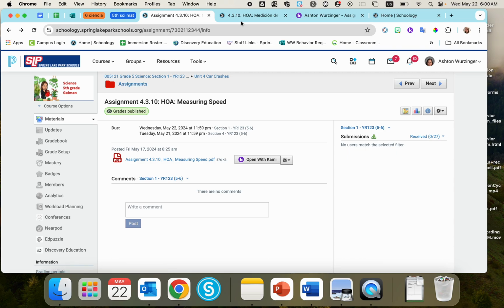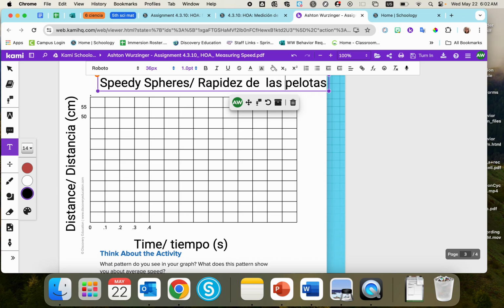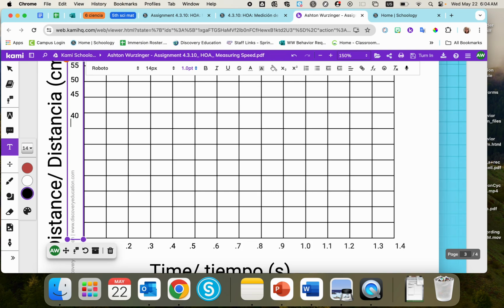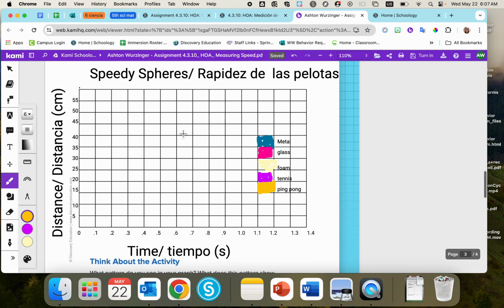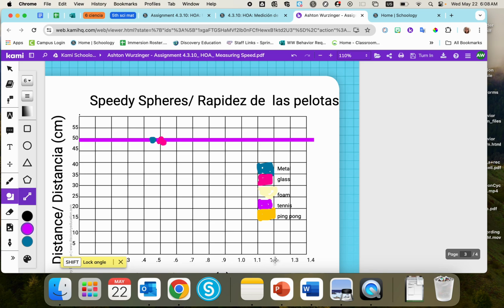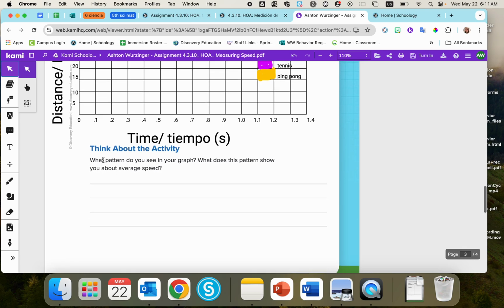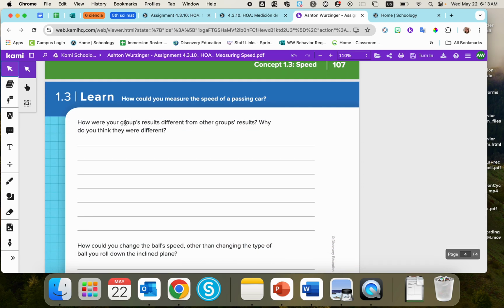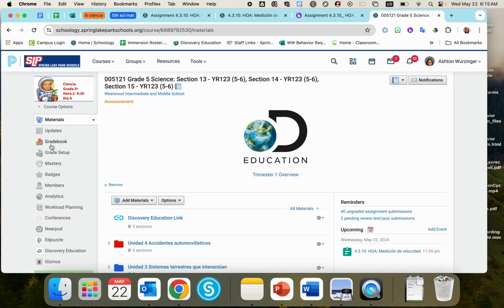5th grade hands on Lab (car crash 3.10 measuring speed graph)